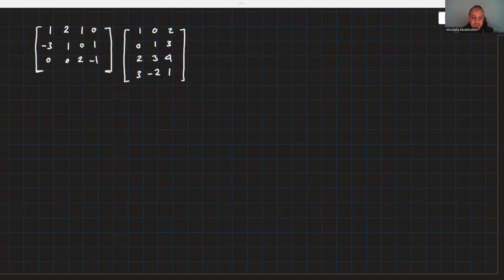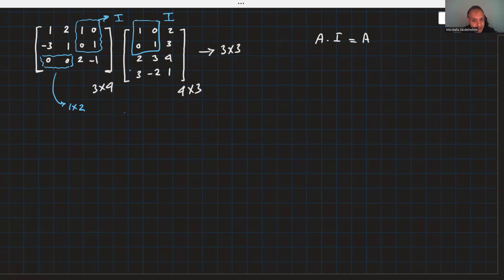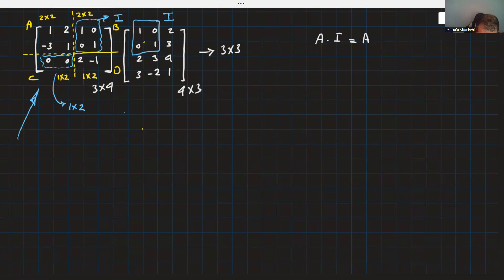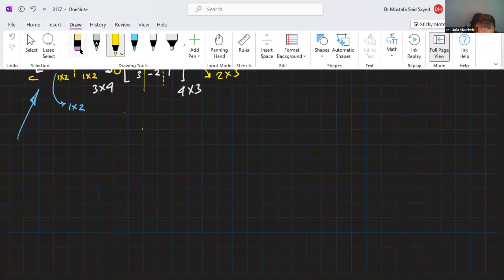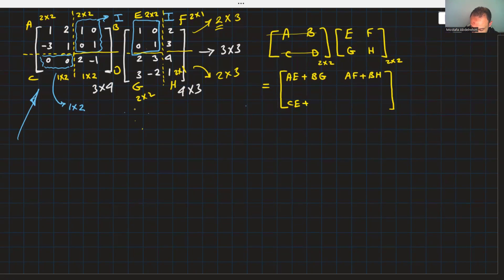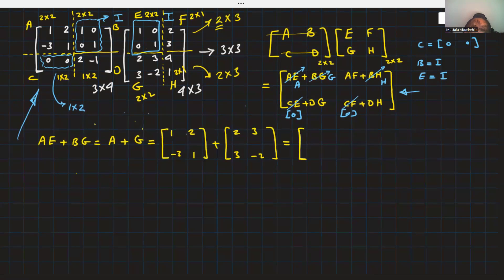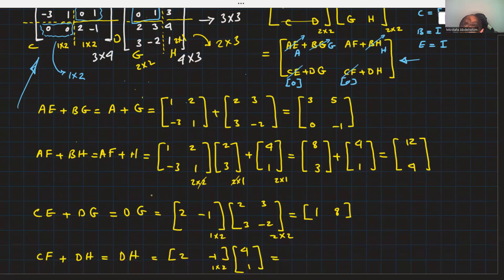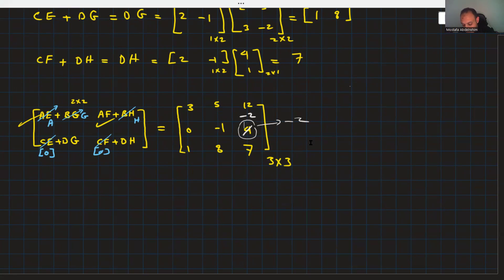Block matrix multiplication for non square matrices